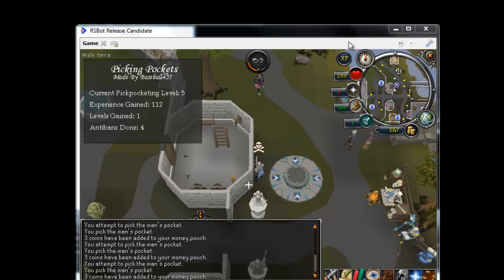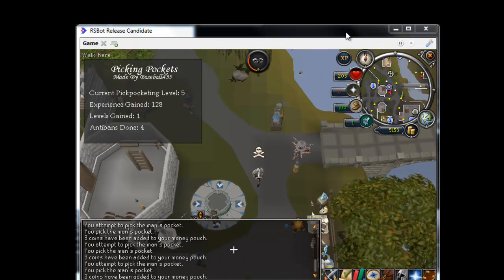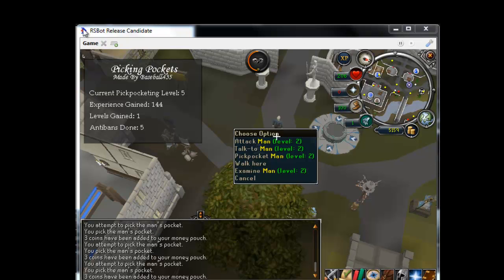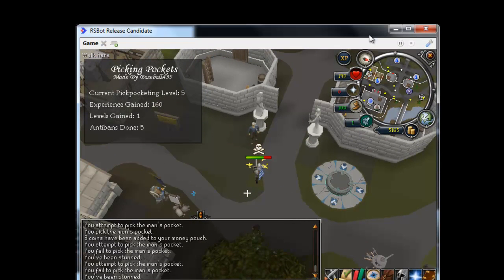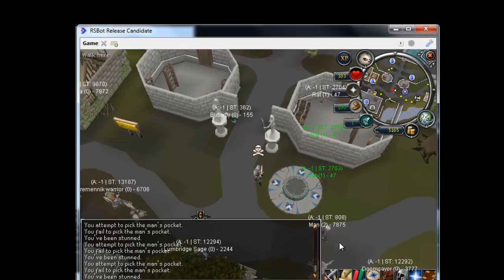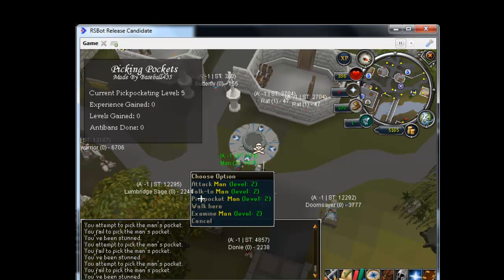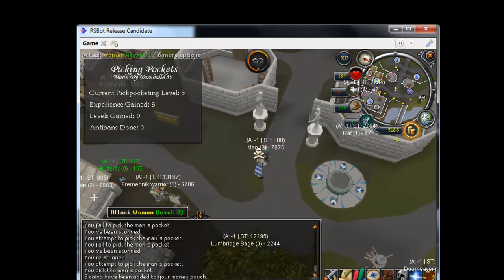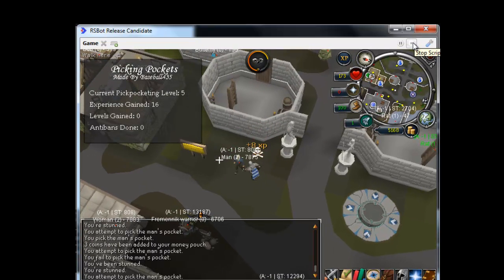RSBot Script - Picking Pockets - Made By Me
Hey everyone, just the other day RSBot came out and I decided I would learn the new API by looking through it. After two hours I learned how to make things work and made an automatic cow killer. Today I'm showing you my newest script called Picking Pockets which automatically steals from the NPC of your choice. This is the first Thieving Bot released for the new RSBot Version 4003!

~Baseball435